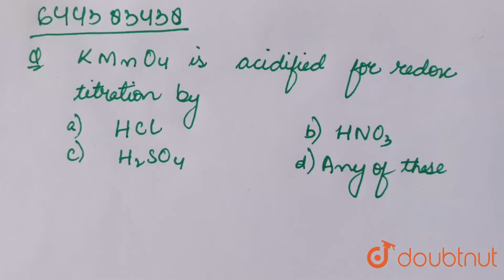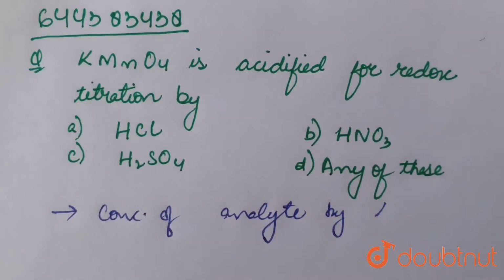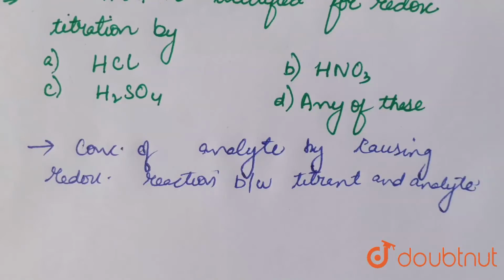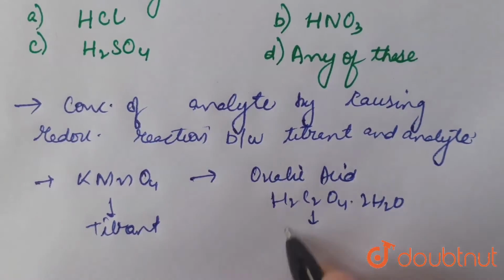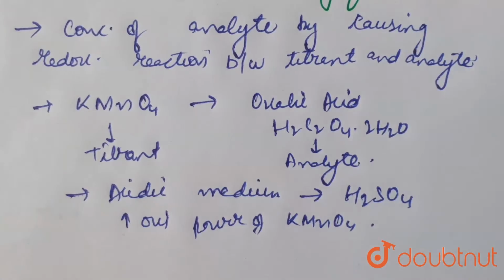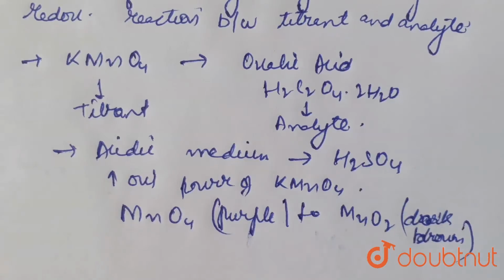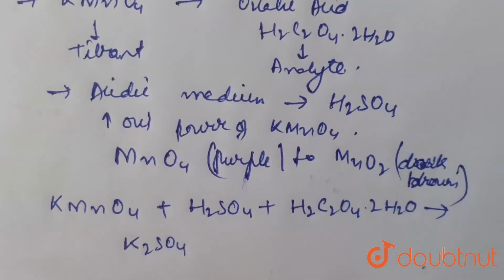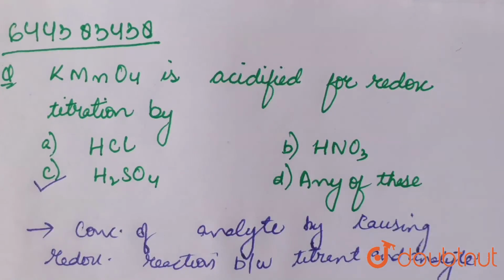KMnO_4 is acidified for redox titration by | 12 | TEST 5 | CHEMISTRY | AAKASH INSTITUTE ENGLISH ...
KMnO_4 is acidified for redox titration by
Class: 12
Subject: CHEMISTRY
Chapter: TEST 5
Board:IIT JEE

👉 Have Any Query? Ask Us.